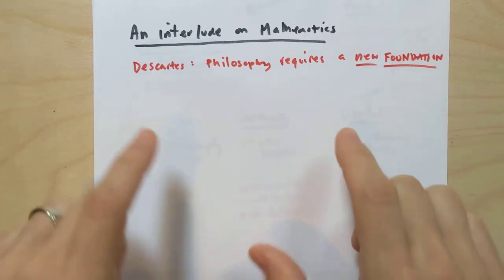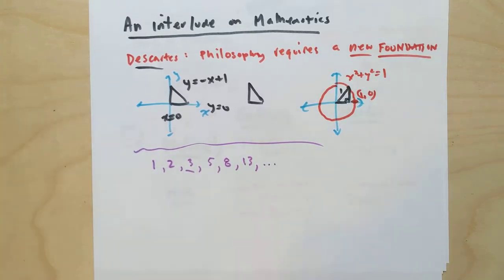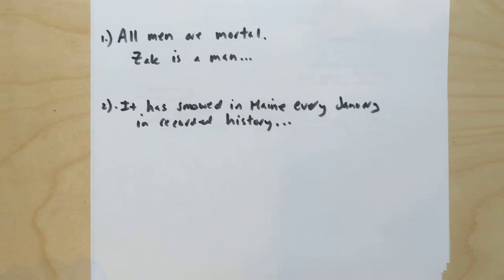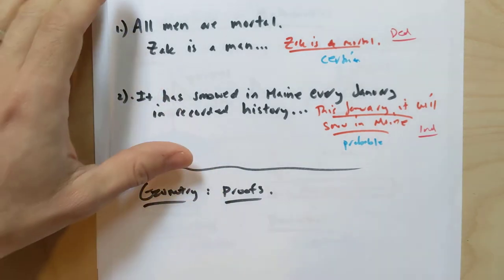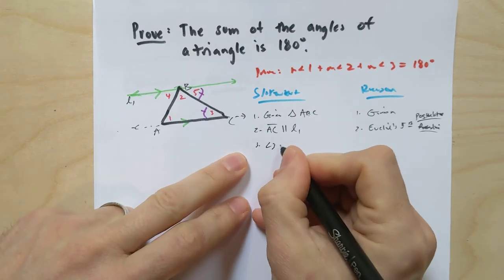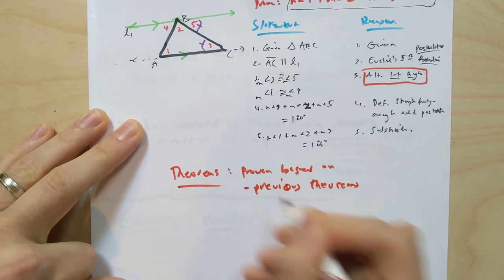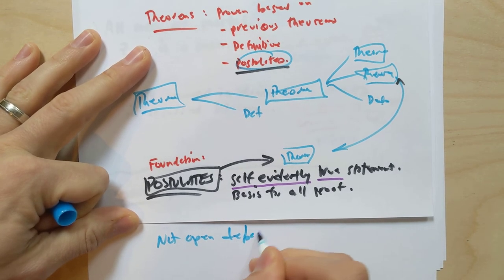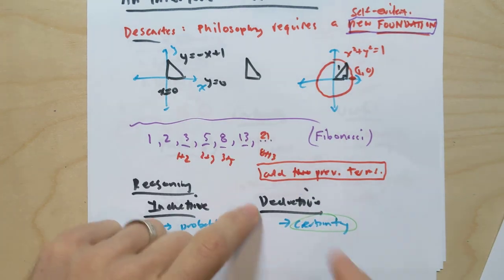Descartes Discourse on Method: Mathematics as Model for a New Foundation and Reasoning in Philosophy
This is a very mathy video!  Here I distinguish inductive and deductive reasoning, take you through a proof that the sum of the angle measures in a triangle is 180 degrees, and distinguish theorems from postulates.  In the end Descartes desires a new foundation of Philosophy with a self-evidently true found like the postulates of mathematics.